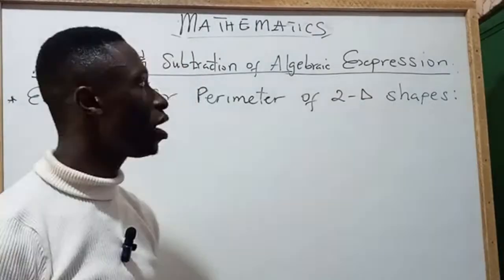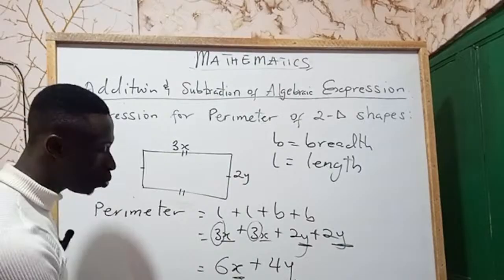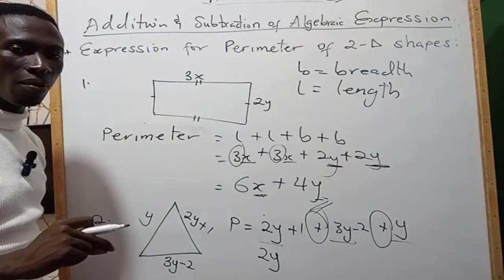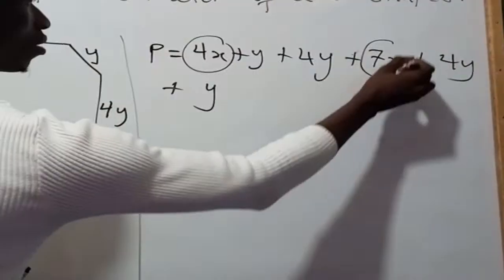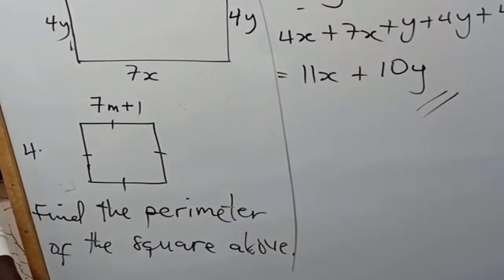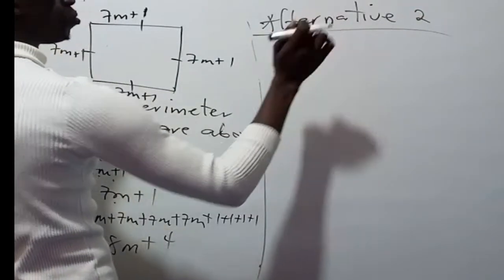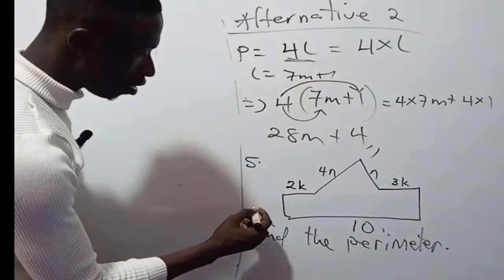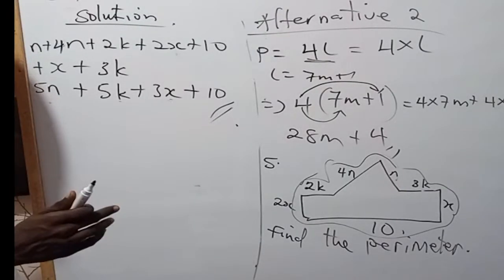ADDITION & SUBTRACTION OF ALGEBRAIC EXPRESSION I